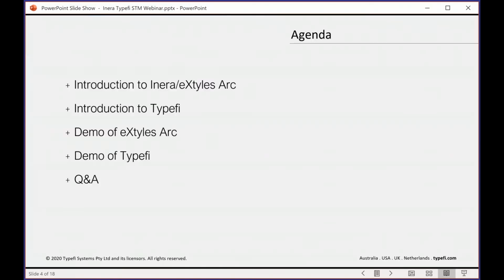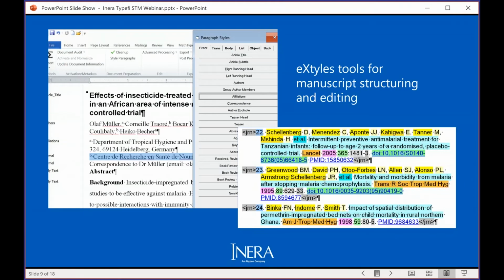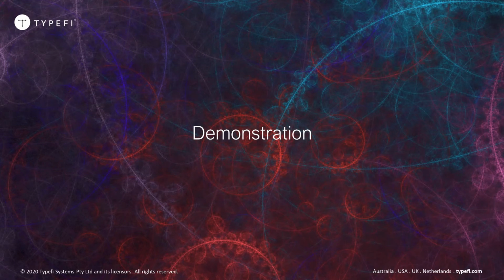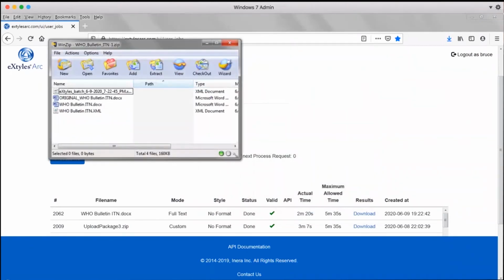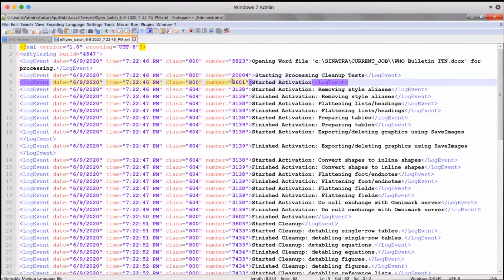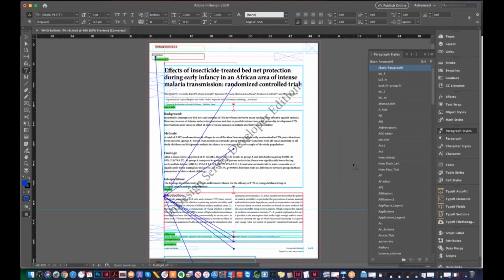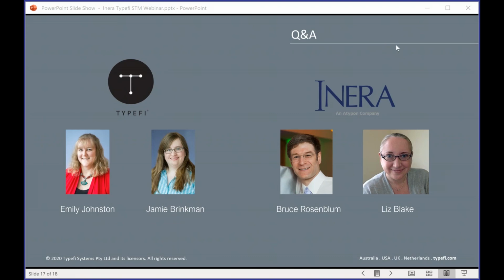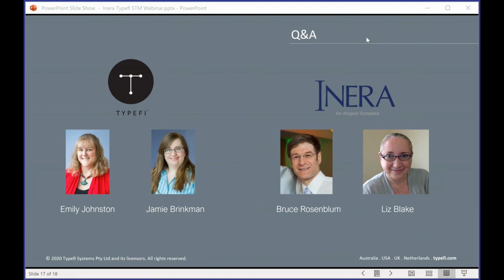End-to-end automation with eXtyles Arc and Typefi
Learn how to go from unstructured Word manuscripts to perfect PDFs in minutes—no human intervention required!

eXtyles Arc by Inera is an automated solution that intelligently structures raw author-submitted Word files and produces semantically rich JATS XML.

Typefi is a global leader in single-source automated publishing, leveraging the power of XML and the professional design capabilities of Adobe InDesign Server to enable rapid, multi-format publishing without compromise.

Together, Inera and Typefi are an unstoppable force for automation good, helping scientific and scholarly publishers, preprint servers, and repositories produce high-quality XML and PDFs more quickly and consistently than traditional methods, at a lower cost.

This webinar, recorded on 17 June 2020, demonstrates the automated eXtyles Arc process—from unstructured manuscript files to richly tagged and valid JATS XML—and how Typefi enables users to take the XML and produce high quality print or web PDFs in a matter of seconds!

For more info and to access a transcript of this recording,